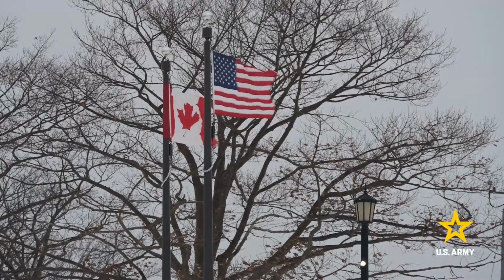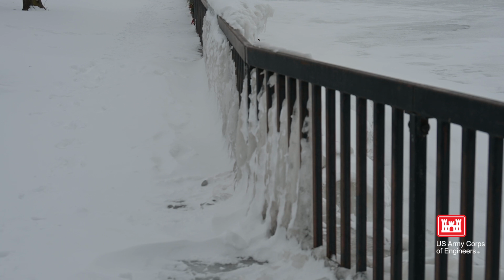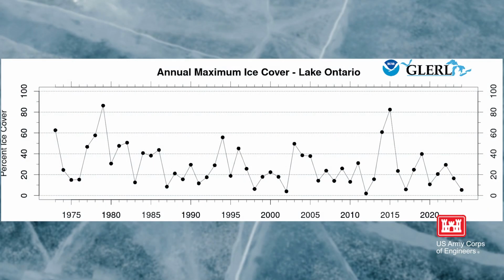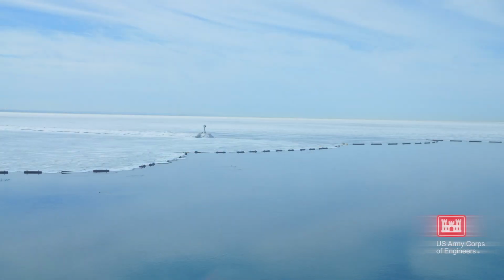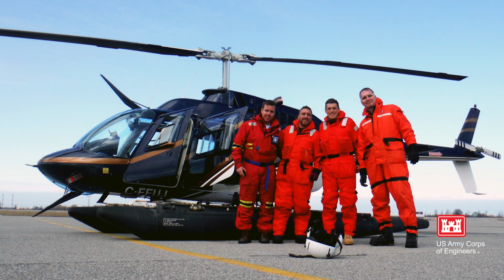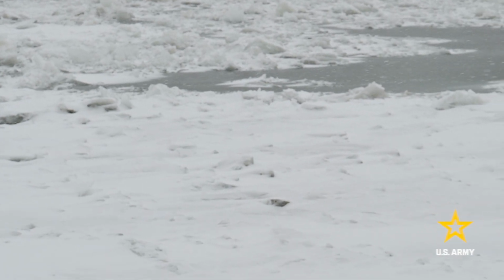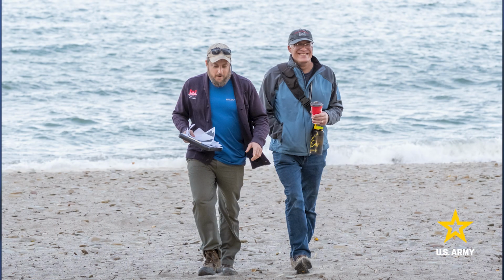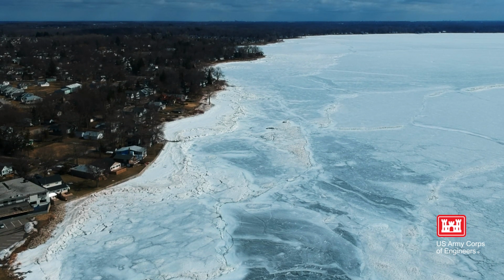Frozen Forces: Exploring the Impact of Ice on the Great Lakes Region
Understanding the power of Great Lakes ice! The U.S. Army Corps of Engineers is hard at work studying ice coverage on the Great Lakes and assessing the impacts ice has on our region - from reducing coastal erosion to ensuring safe navigation. Winter’s challenges are no match for our mission!